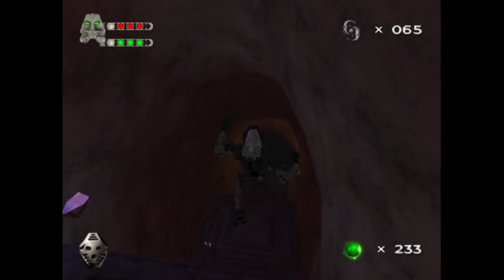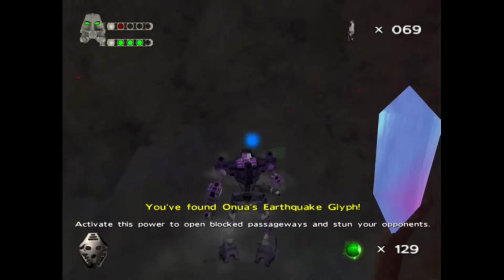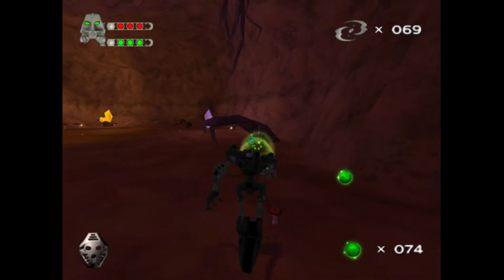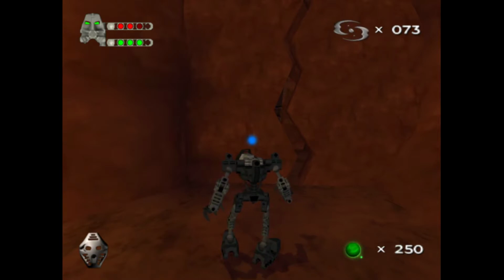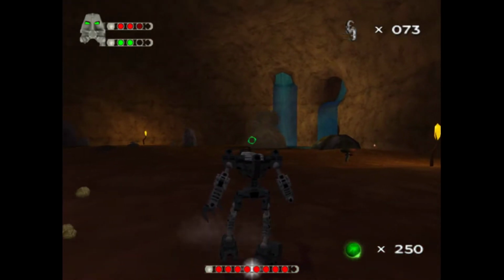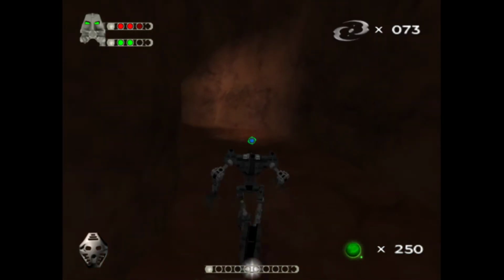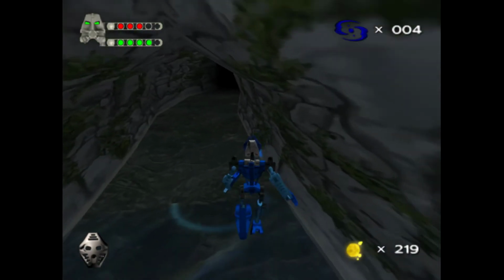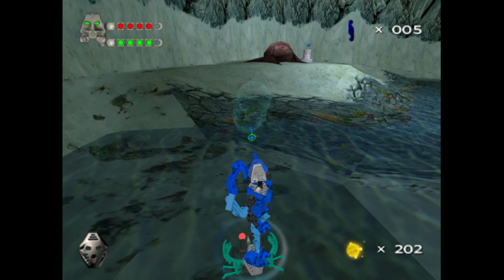The Legend of Mata Nui Beta (v1.4) | Part 2 | Onua's Boss and Start of Gali's Level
Thank you to the Beaver House/Litestone Studios and the BioMedia Project for making this game playable.

Useful URLs:
Patches:

As of now there does not seem to be a way to download previous patch versions, only patch 1.4 and the original files.

Game Control Scheme:
Movement: WASD or Arrow Keys
Aim Reticle: Mouse
Shoot or Melee (or dig): Left Mouse Button
Jump: Right Mouse Button
Change Masks: TAB and Q or Scroll Wheel
Activate or Deactivate Masks: SHIFT
Use Glyph: Left CTRL Key (Or if one does not work, use the other)

Notes on compatibility
The unpatched beta can almost be played on a computer running windows 98 to windows 7. I am not sure about windows 8. In order to make it work, you can just copy the executable from a patched version of the game. To apply patches, you can replace data files with those from the patched version as you see fit.

In my experience, patching the game to run on windows 10 while running windows 7 makes the game run slower and makes it slightly more prone to crashing.

To play the game on windows 10 you need more patching. You may as well use the launcher installer or install the patch in its entirety without cherry picking. Some patches may be revertible by replacing data files with the originals if you really want to do that.  Many patches are applied in Base.osi and so you cannot revert just some of them without knowing how to read Base.osi.

The better save patch is crucial, though.

I am running this game on windows 10 with all that comes with patch 1.4 applied; what you see is what you would have if you just applied the patch. My current computer has no trouble running the fully patched game and does so very smoothly, however watching the recording back, there are a few frames skipped on very rare occasions. I did not see these in the game play itself, though, just the recording; the game ran smoothly the whole time.  (except when in crashed.)